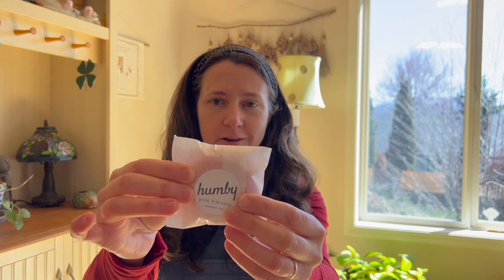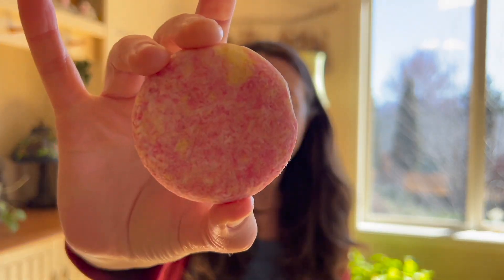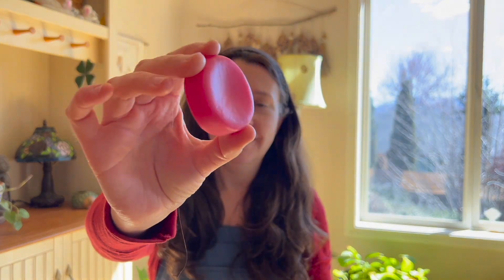Shampoo Bars!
I wanted to share a little bit about shampoo bars and why I love them!